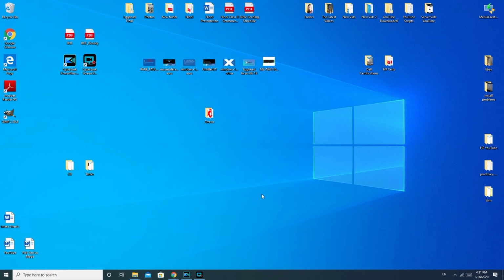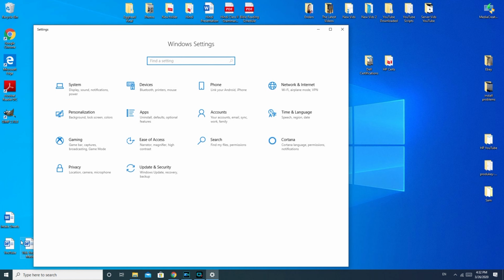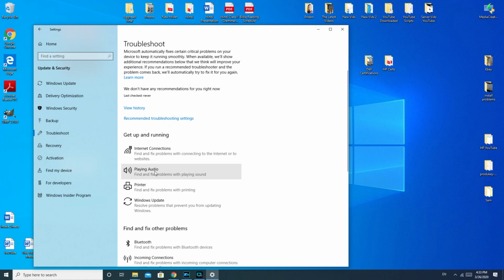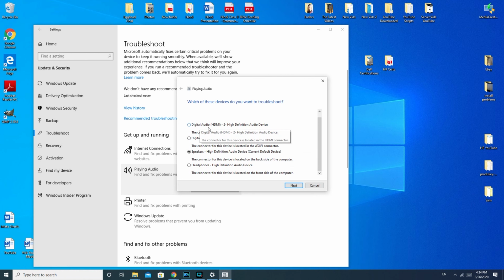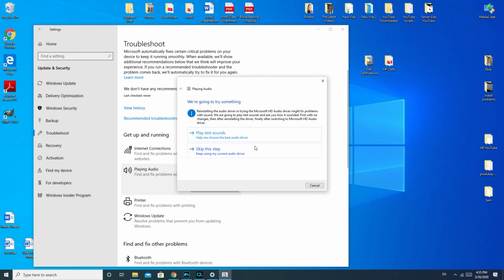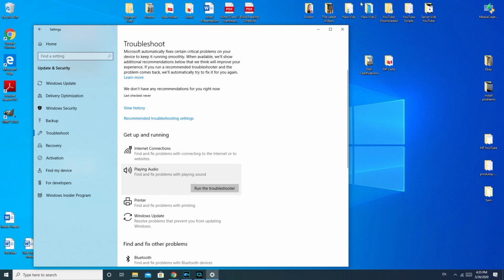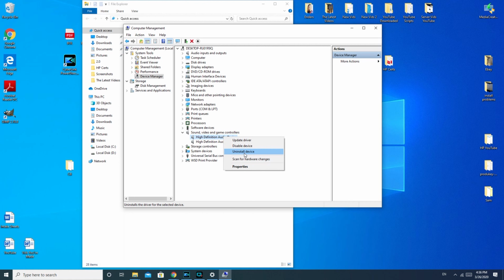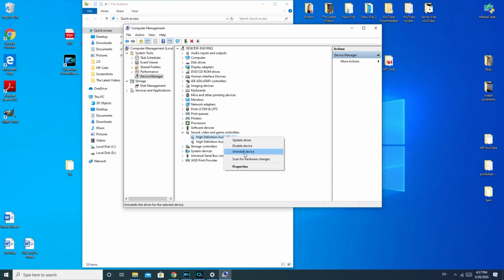Why is There No Sound on My Laptop? Tutorial by a Certified Technician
In this video, a certified technician reveals a simple fix for laptop sound not working. By following this fix, you can get your laptop back up and running in no time!

If your laptop sound isn't working, fear not! This fix will restore your laptop's sound to working condition in no time. By following this tutorial, you'll be able to get your laptop back up and running like new!

Computer repair tool kit recommended by our technicians: